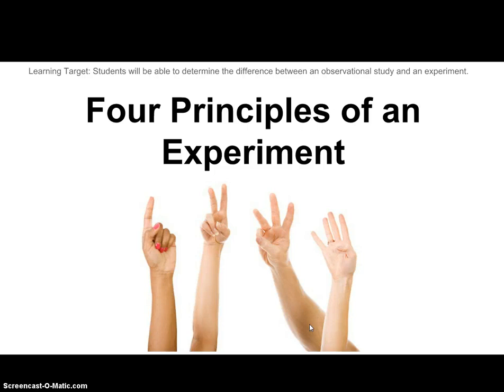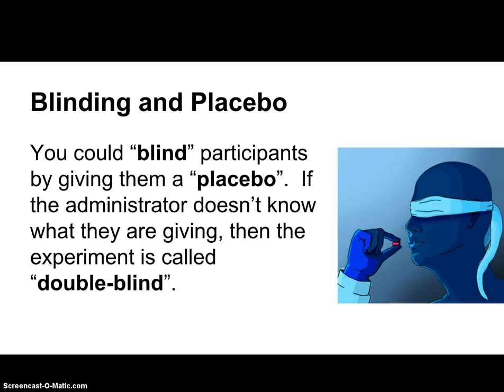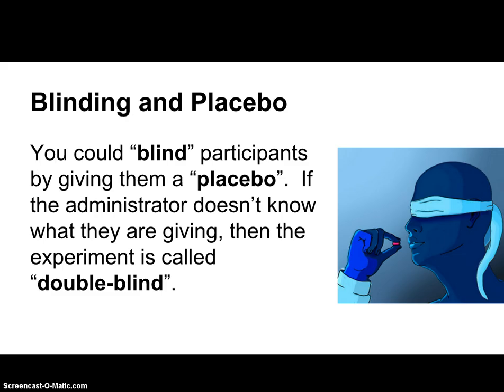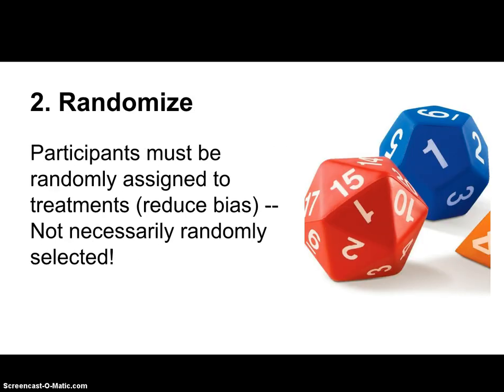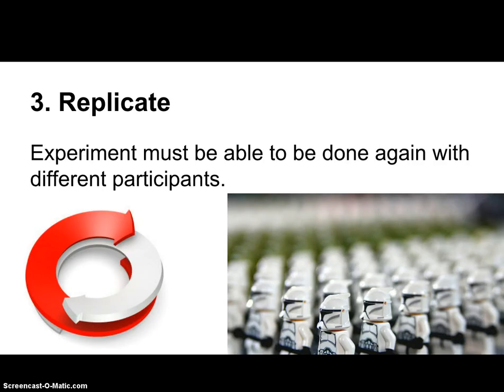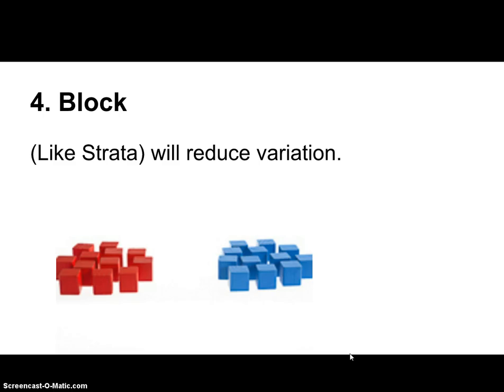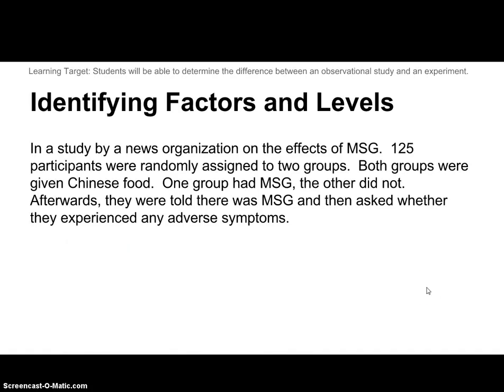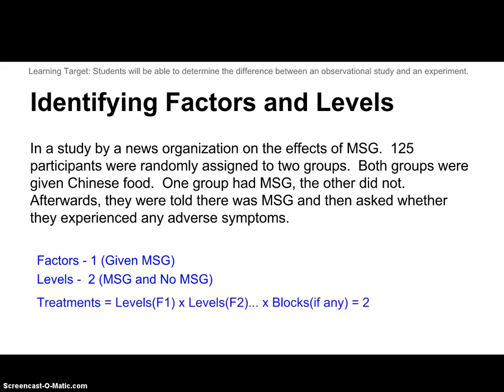Four Principles of an Experiment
In this video, I discuss the four principles for an effective experimental design.  AP Stats summary questions